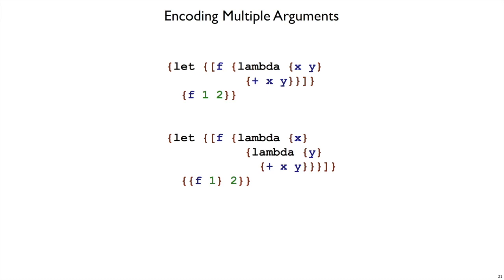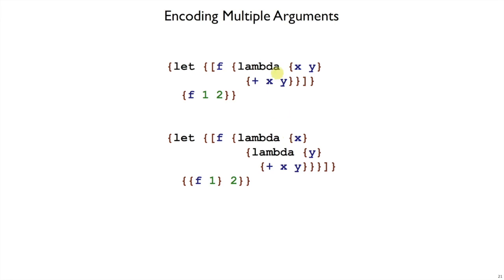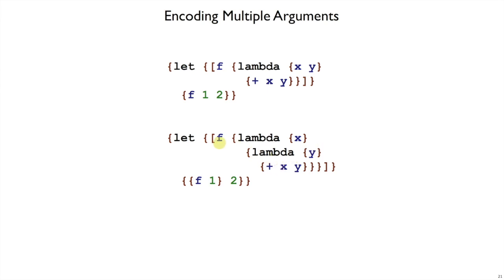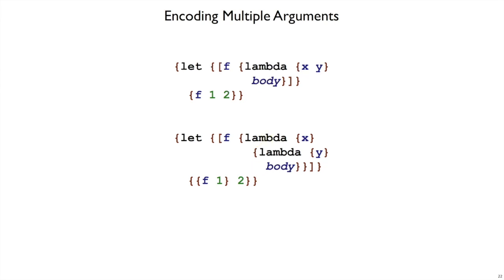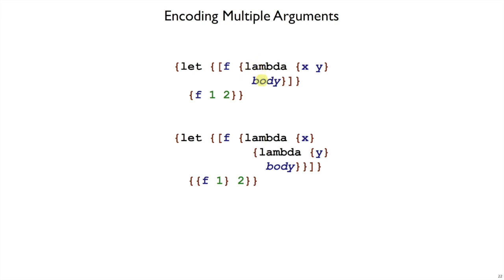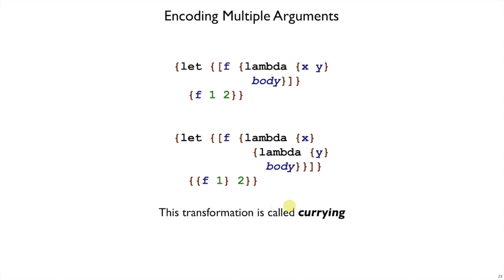Plait Encoding 3 - currying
We can encode a multi-argument function as single-argument functions by currying.